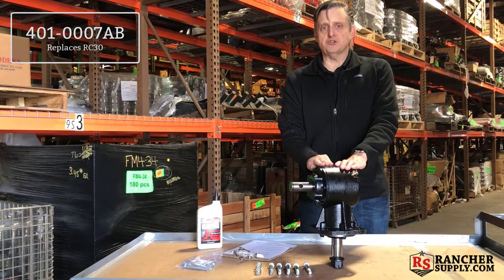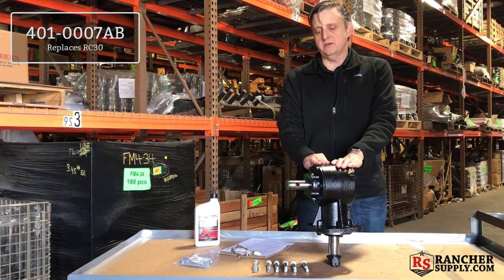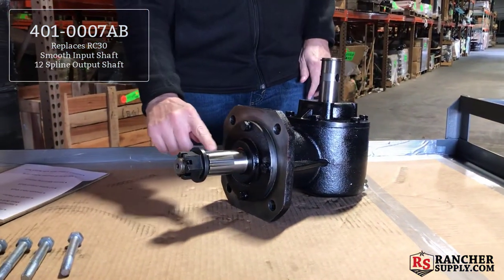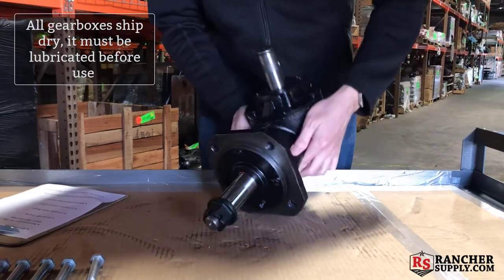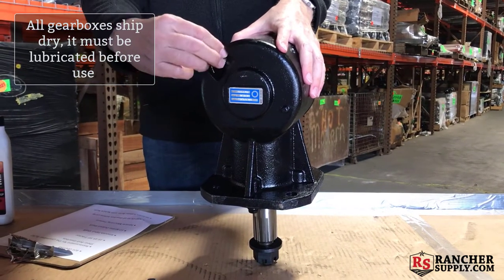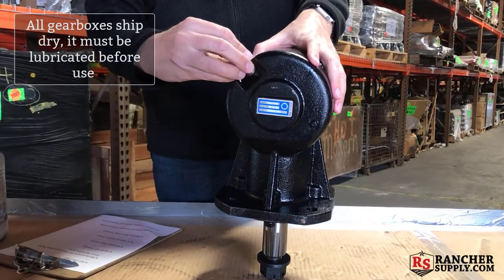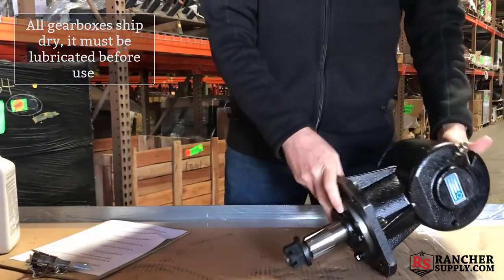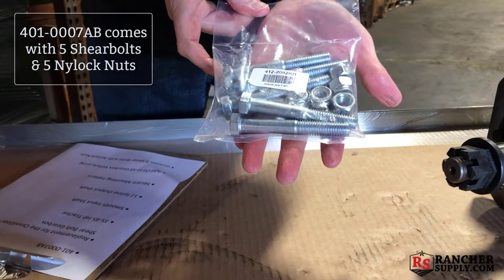Omni Gearbox Replacement for RC30 with 5 Shear Bolts & Nuts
35-45 HP Omni Gearbox Replacement for RC30 with 5 Shear Bolts & Nuts | 401-0007AB | Lubricant Not Included

Industry standard 1-3/8" smooth diameter input shaft with 1/2" shear bolt hole and retaining ring groove and 1.57" diameter 12 tapered spline output shaft allow fitment to most light, standard and medium duty rotary cutters. 1:1.47 Ratio for use on 5' and larger diameter rotary cutters.

Each gearbox features high speed ball bearing units and heat treated gears and shafts to ensure long life. Four bolt mounting matches industry standards. Each gearbox includes blade carrier mounting nut and cotter pin.

Gearboxes are shipped dry and require 16 ounces of 90W or 85w140 gearlube or equivalent.

Compatibility:
BMB - 1080, 10300
HARDEE - C1378
MOHAWK - 14-500
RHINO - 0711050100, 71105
OMNI - 250123, 250001
SE BIG OX - 1970
SIDEWINDER - 26272

Many Razorback Series BH4, BH5, BH6
Many Razorback Series BH4-2, BH5-2, BH6-2
Many RD5 & RD6 Rotary Cutter
Many RZ160 Rotary Cutter
Many RZ60 Rotary Cutter